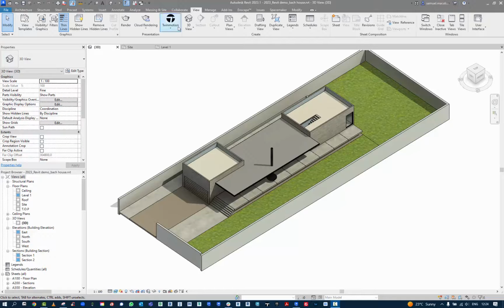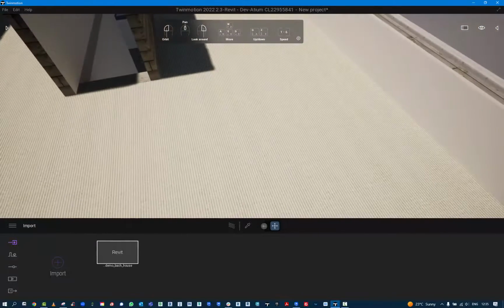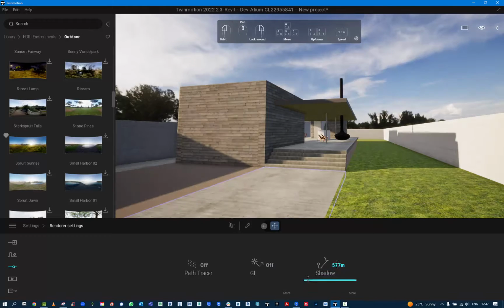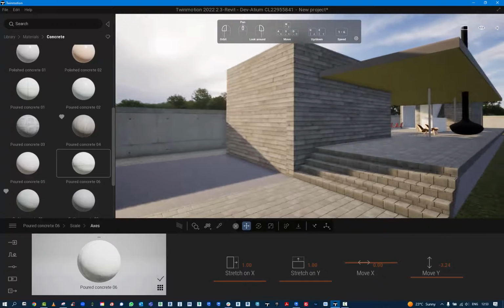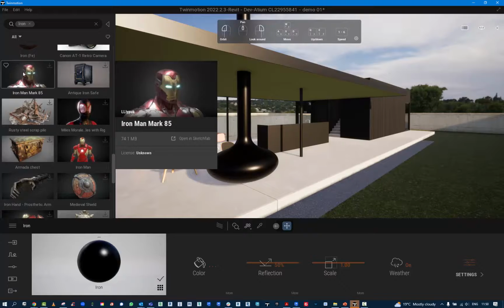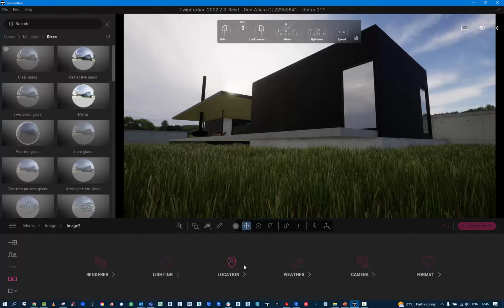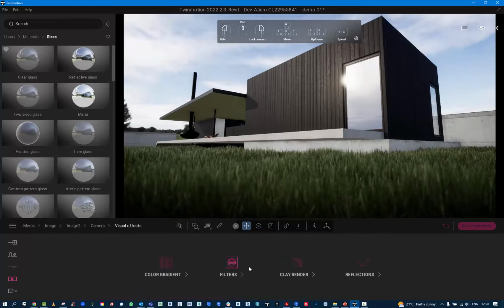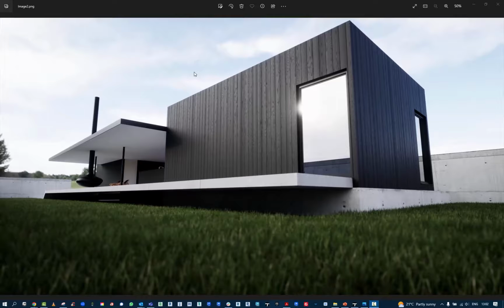Revit to twinmotion 30m demo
This video workflow shows how you can send revit data to twinmotion.
It also covers environment lighting with an HDRI dome light, materials, particles, vegetation scattering grass and how to generate a near photorealistic image by fine tuning the light & camera settings.